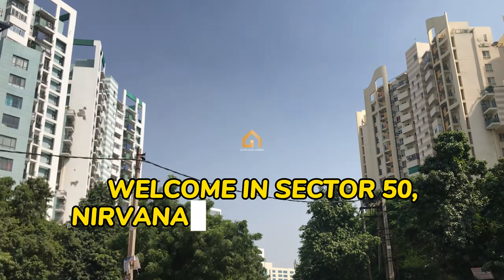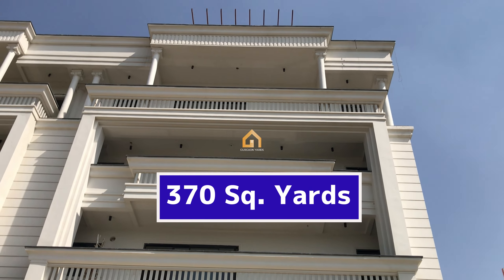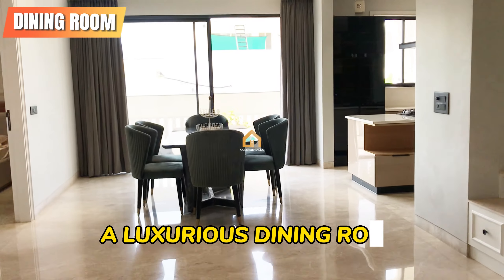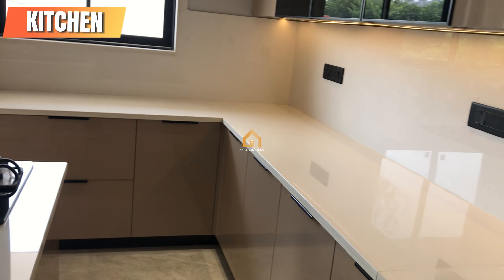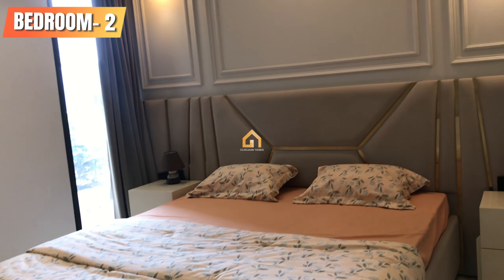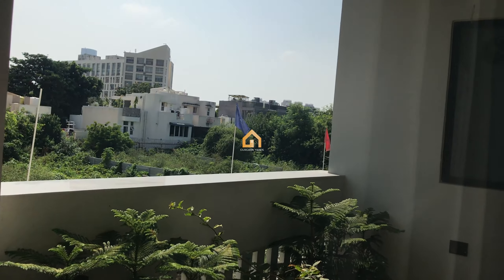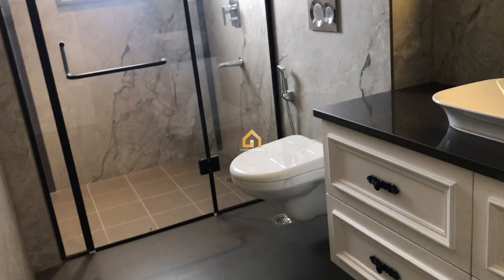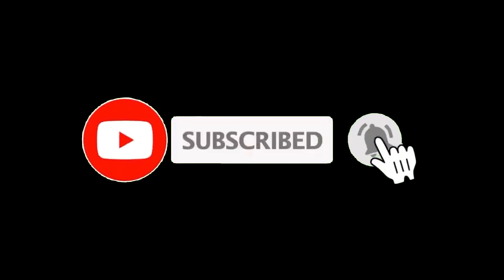Luxury Builder floor with ample parking space | Price 4.25 Cr. | How to buy a Luxury Home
If you are Looking a luxurious 4BHK in Gurgaon?
 So, Gurgaon yards offering a Ultra Luxury Builder floor in Sector 50, Nirvana Country, Gurugram across 370 sq. yards. 👇👇

🏡 4 Bedrooms ( 2 Master Bedroom) with a huge balcony
🏡 Modular Kitchen for a modern lifestyle
🏡 Lift facility & ample parking space

Located in one of Gurgaon’s most desirable areas, this property is perfect for those who appreciate space and elegance. With asking prices starting from ₹4.25 CR. Onwards

this is your chance to live the lifestyle you've always dreamed of!

How to buy luxury homes, luxury houses to live a luxury lifestyle, real estate agent, how to invest in property, gurgaon yards, luxury lifestyle, real estate tips, home for sale, real estate investors, property for sale, real estate investing